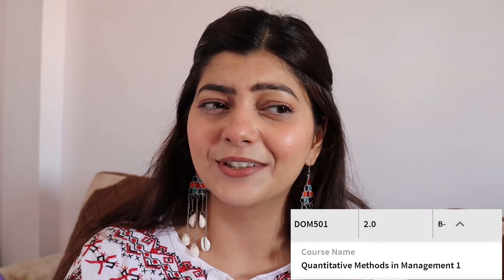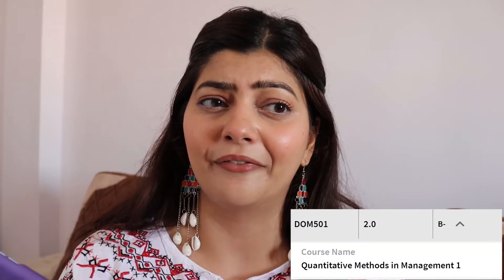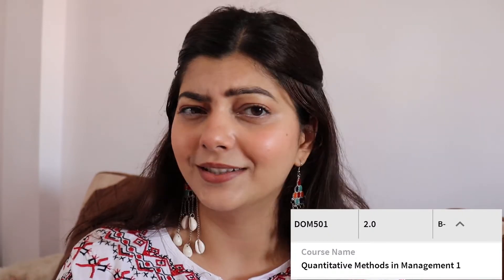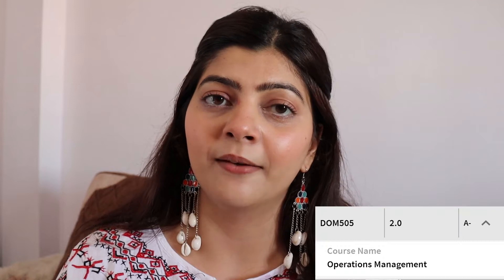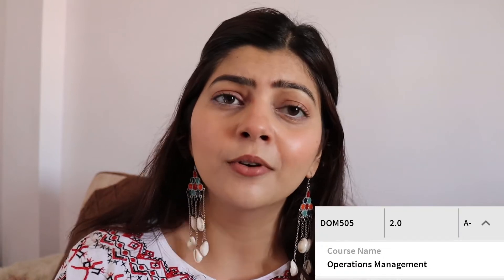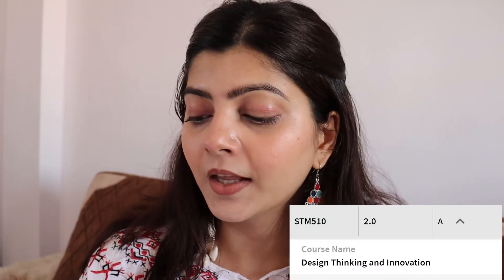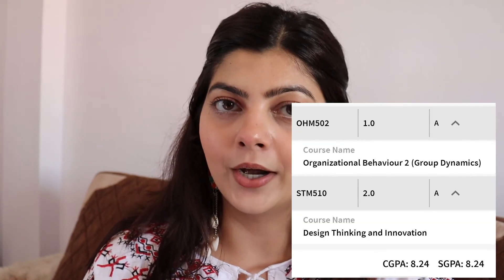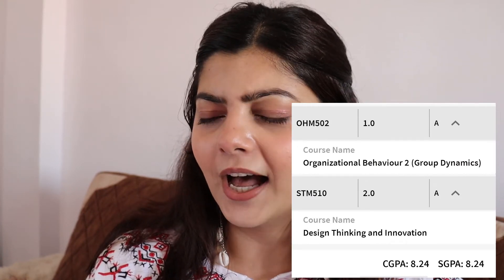Did YouTube Affect My MBA Scores? Revealing My Marksheet!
Hi everyone! Let's see how YouTube affected my MBA scores. Being an online full time MBA student, it is challenging to manage YouTube with studies. Today let's find out my scores. 🙈
Let's be friends ❤️️
Equipment:
Main camera
Mobile phone (vlogs)
Tripod 1
Tripod 2
Mini tripod
Ring light
Lapel mic
Intro and outro template by Jillian Noreen